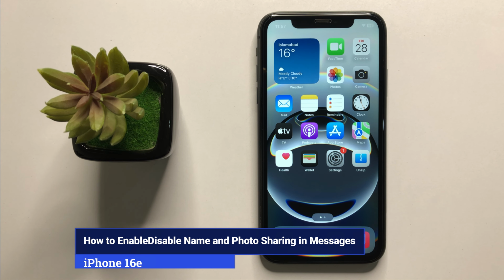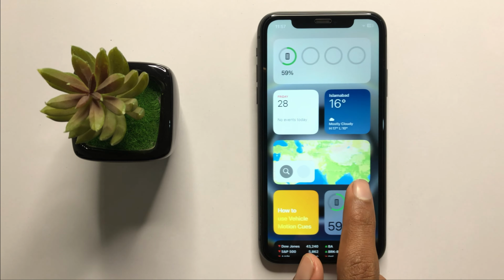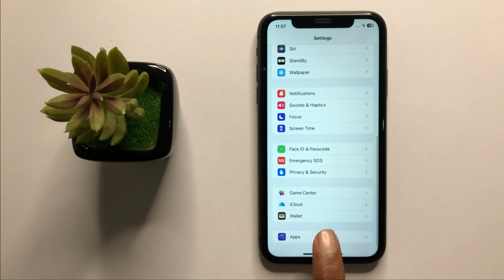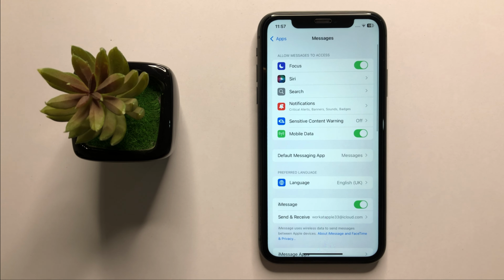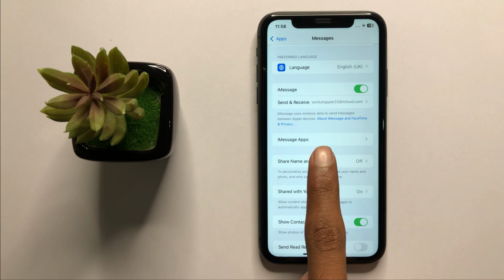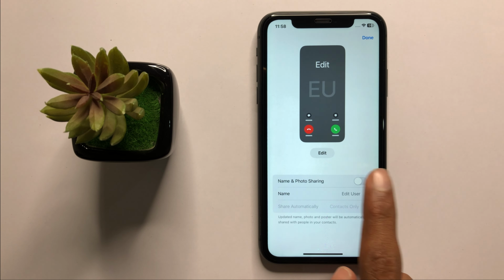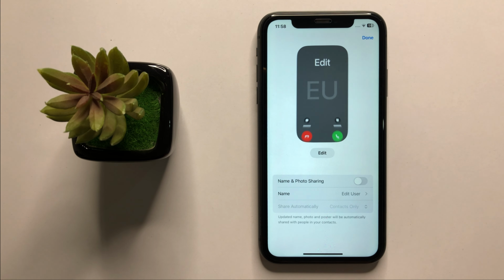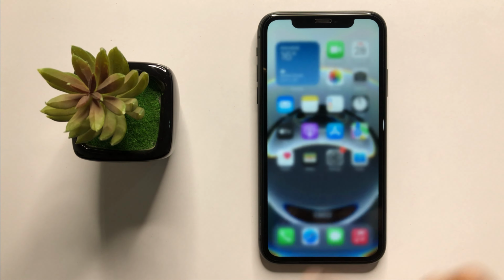How to Enable / Disable Name and Photo Sharing in Messages on iPhone 16e